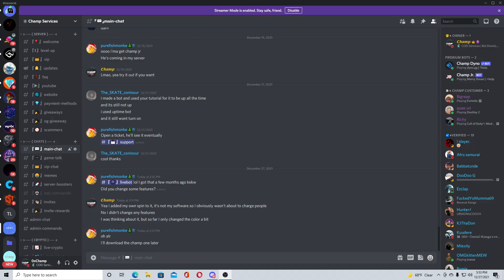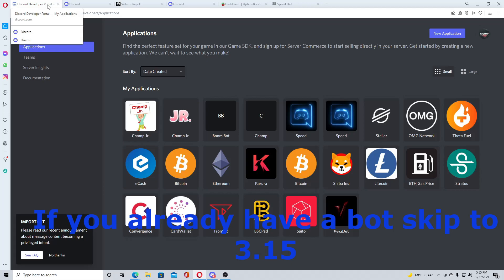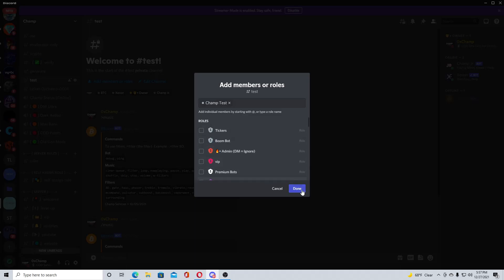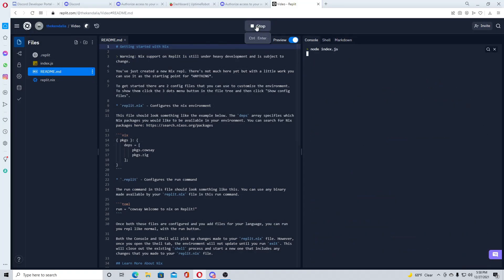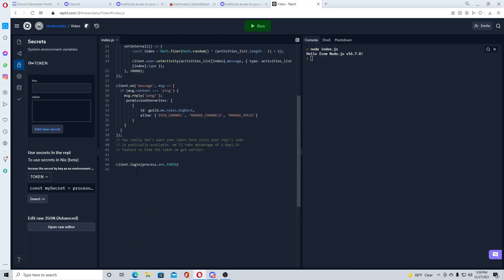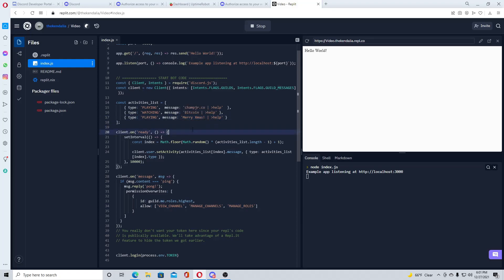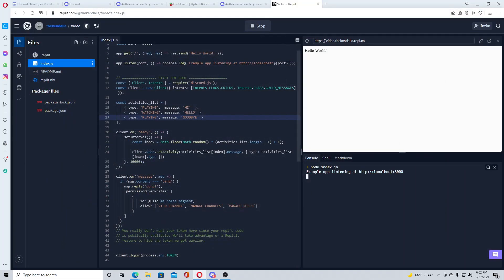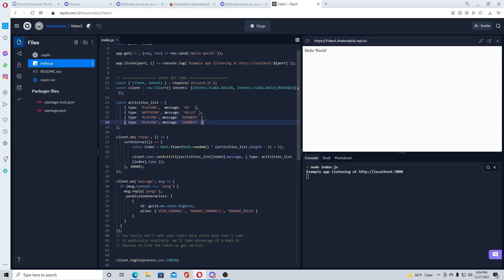How to code a Discord Bot and keep it online 24/7!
3:15 coding starts
8:24 Uptime Robot